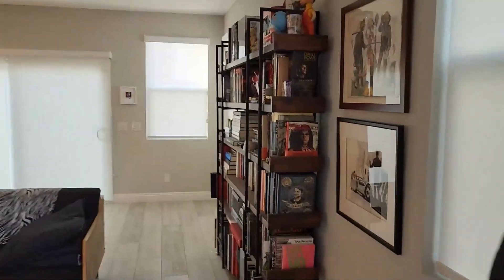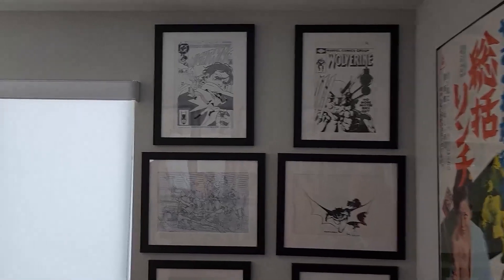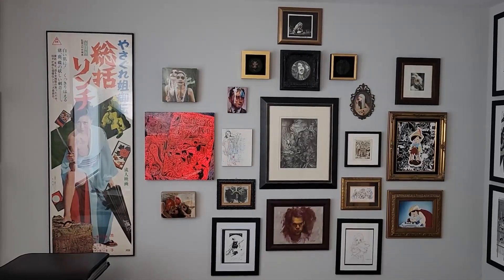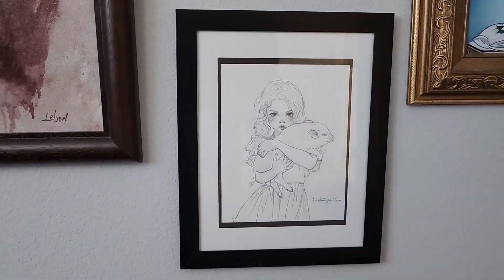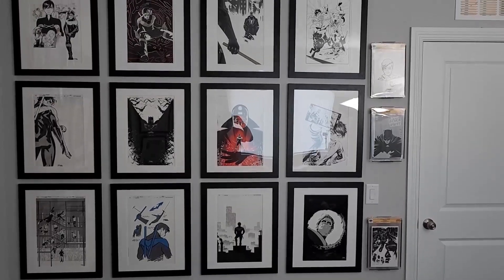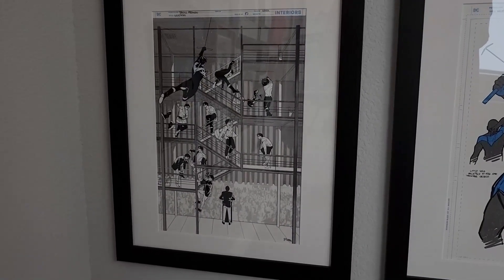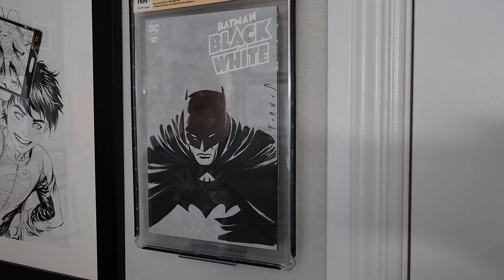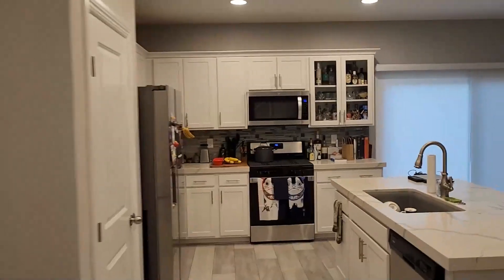CRIBS with Art Collector, Matt Kennedy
A tour of the fine art & pop art collection of Gallery 30 South and Pop Sequentialism's Matt Kennedy, with a special focus on his comic art collection.